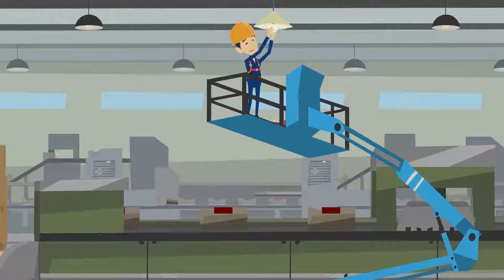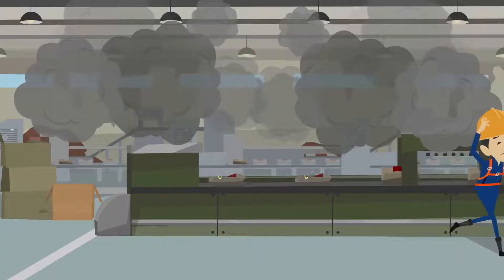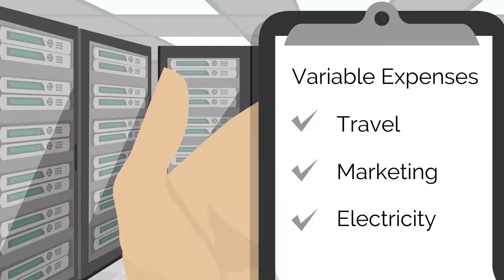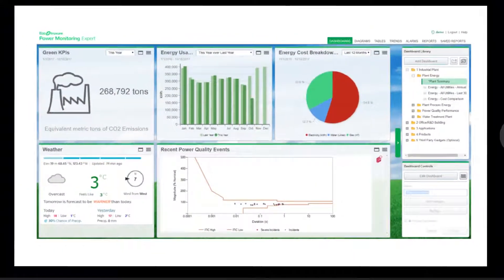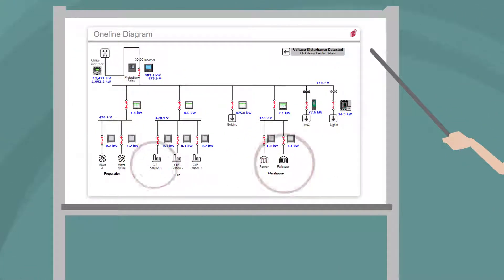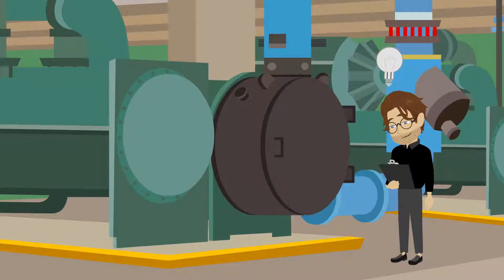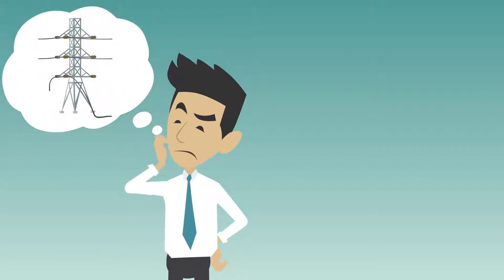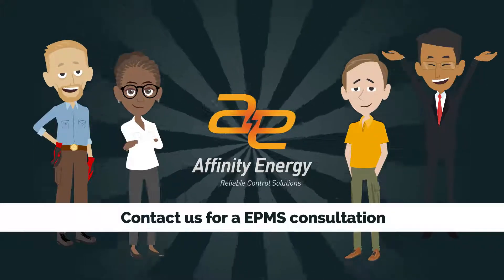EPMS Services in 60 Seconds - Affinity Energy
Did you know some energy efficient strategies like LED light bulbs and variable speed motors might actually cause power quality issues that permanently damage facility equipment? Learn more about EPMS tools that provides real-time power consumption and demand information from the equipment at your facility